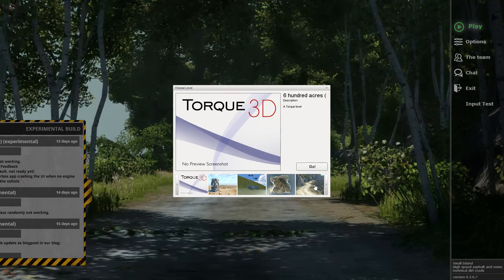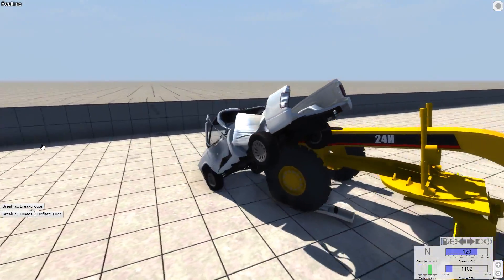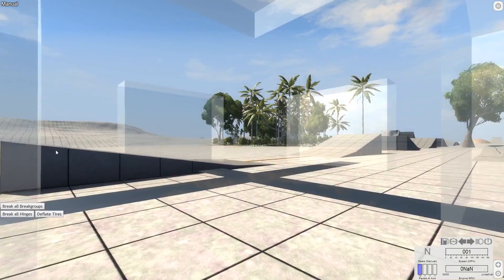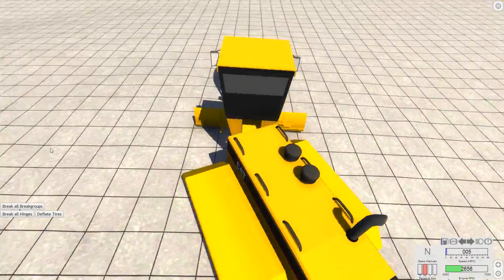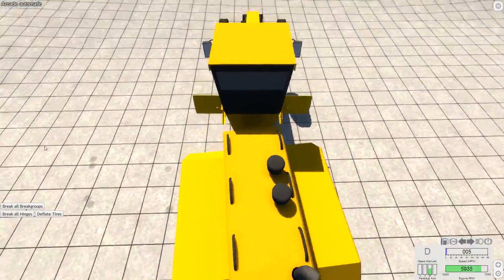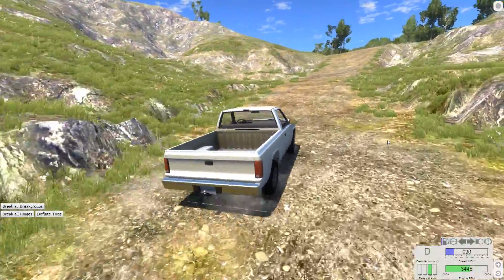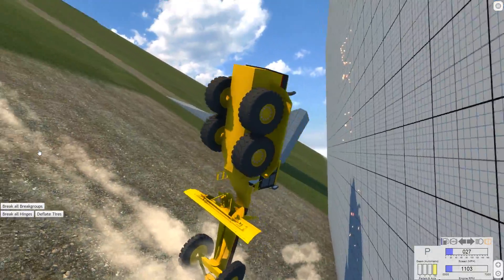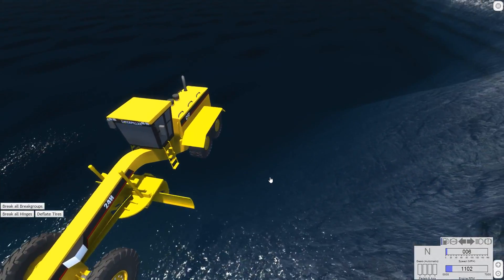BKL Cat Grader - BeamNG.drive